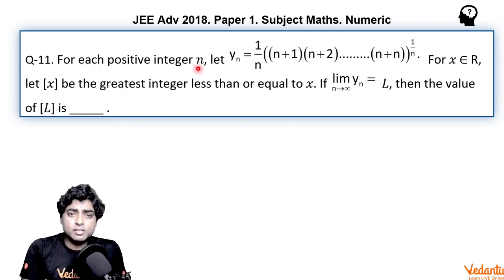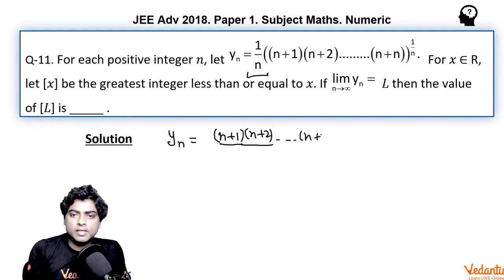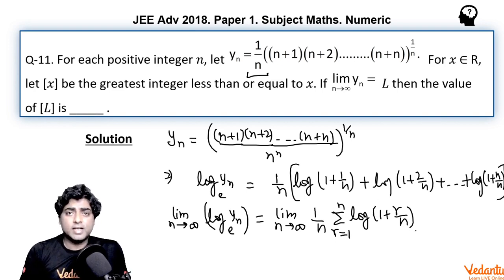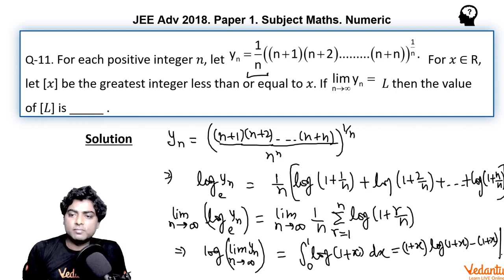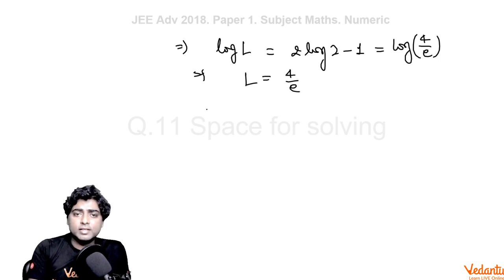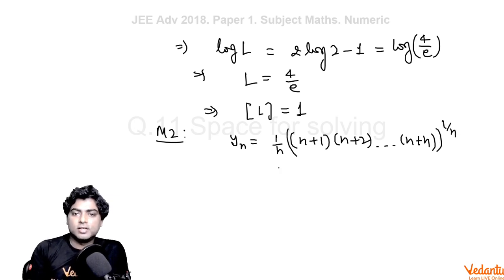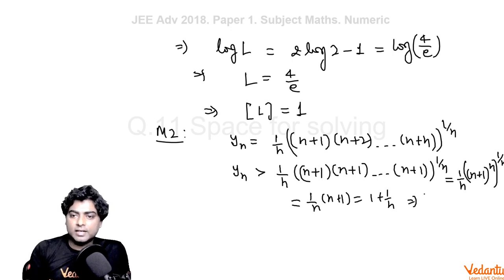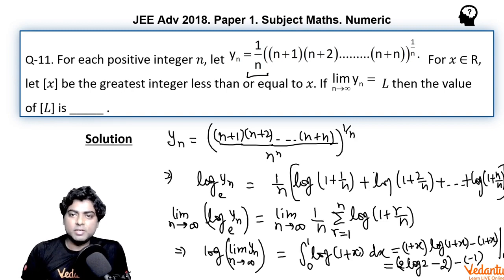JEE ADVANCED 2018 Paper-1 Maths Q11 Numeric Ans 1 Definite Integration Summation Shashank Shekhar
✅ Session PDF for "JEE ADVANCED 2018 Paper-1 Maths Q11 Numeric Ans 1 Definite Integration Summation Shashank Shekhar  "

➡️For each positive integer 𝑛, let 𝑦𝑛= 1𝑛((𝑛+1)(𝑛+2)⋯(𝑛+𝑛))1𝑛 .
For 𝑥∈ℝ, let [𝑥] be the greatest integer less than or equal to 𝑥. If lim𝑛→∞𝑦𝑛= 𝐿, then the value of [𝐿] is _____ .